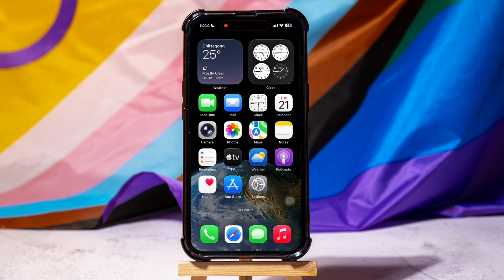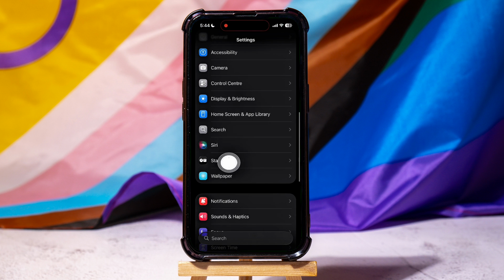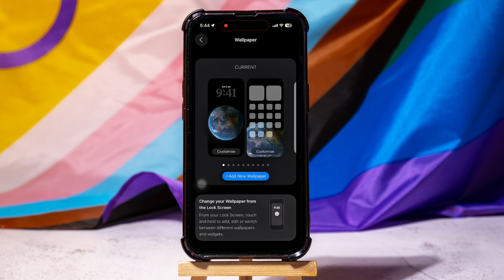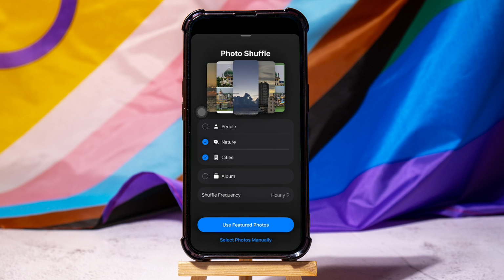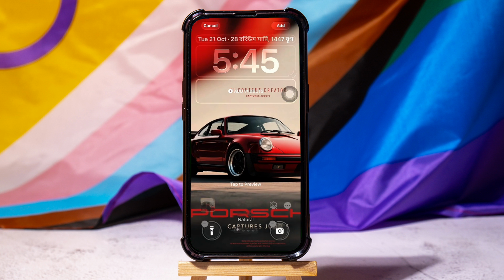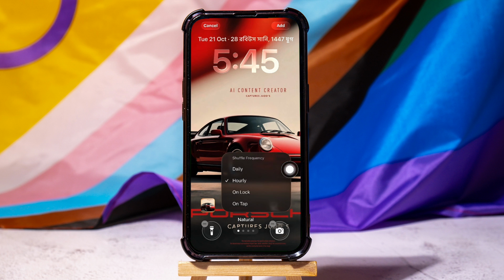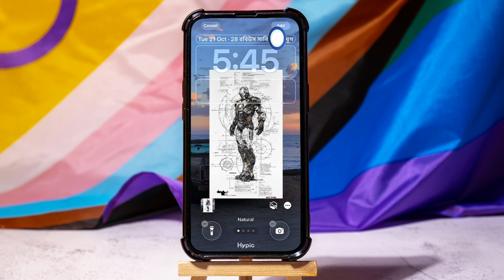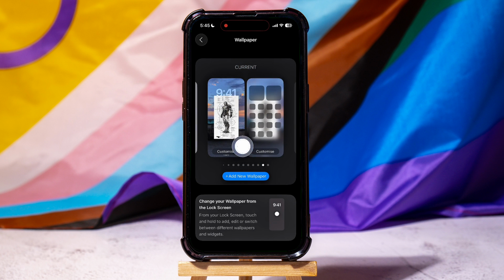How to Get Random Wallpaper on iPhone 2026 (Step-By-Step Tutorial)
Today I'll show you exactly how to set up random wallpapers on your iPhone so your lock screen and home screen automatically change with fresh, beautiful images. You'll discover multiple methods to get your wallpaper rotating automatically, from using built-in iOS features to leveraging free apps and shortcuts that make the process completely hands-off. I'll walk you through step-by-step how to create automated wallpaper changes using the Shortcuts app, explore the best free wallpaper apps that offer rotation features, and show you how to set up dynamic wallpapers that respond to time of day. We'll also cover how to use your own photo collection for random rotation and how to customize timing intervals so your wallpaper changes daily, hourly, or whenever you want. Whether you're tired of looking at the same background or want to keep your iPhone feeling fresh and personalized, these simple techniques will transform your device with minimal effort and zero cost.